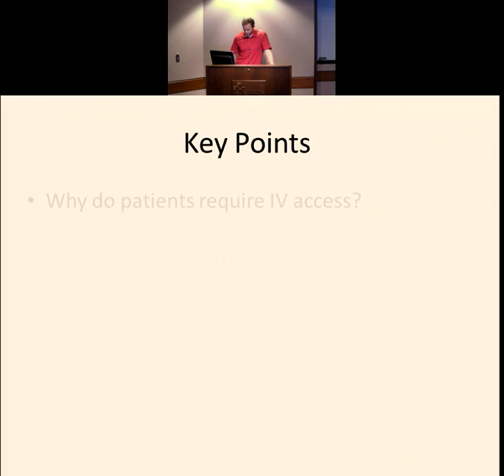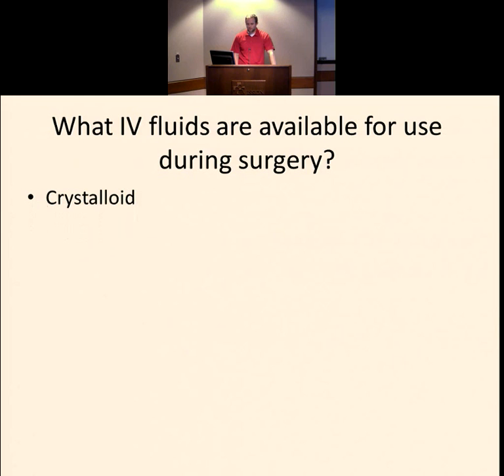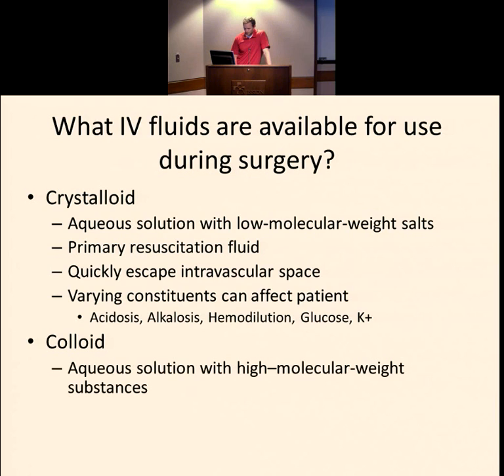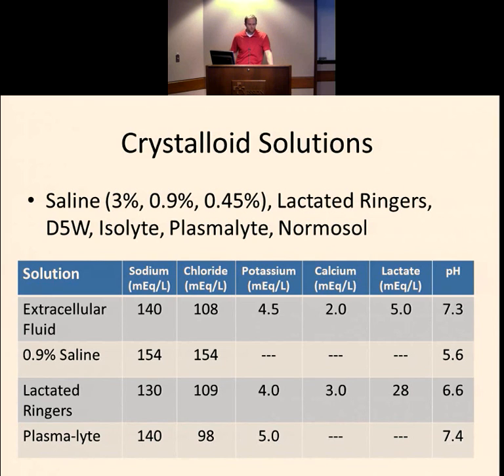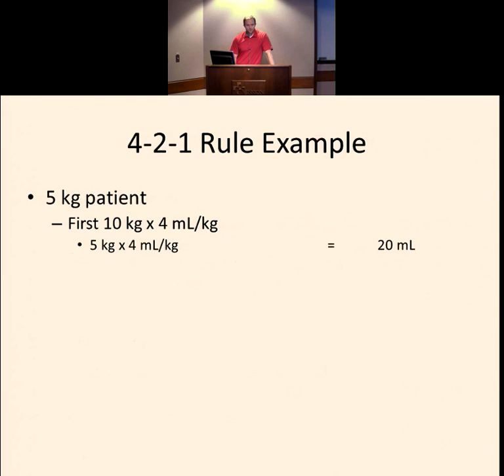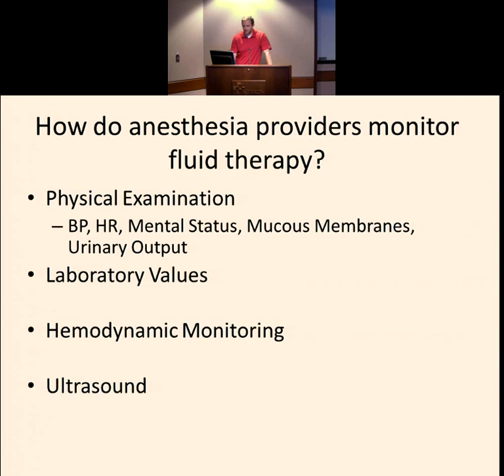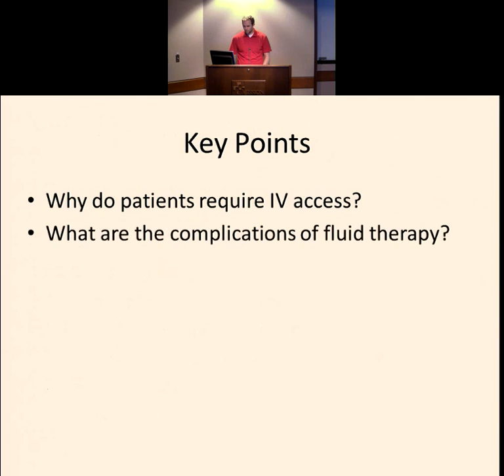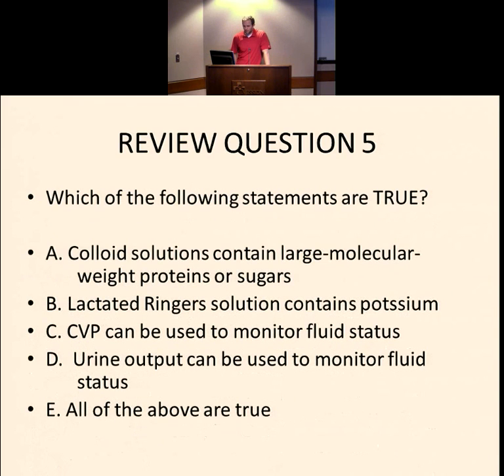Anes Tech Class Week 10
Week 10 final week, IV Therapy with Dirk